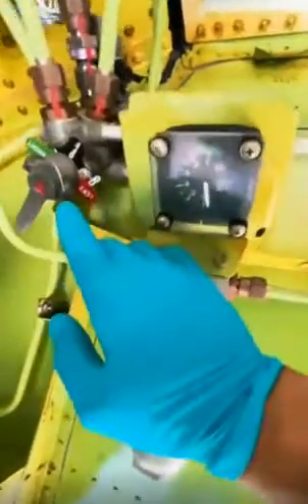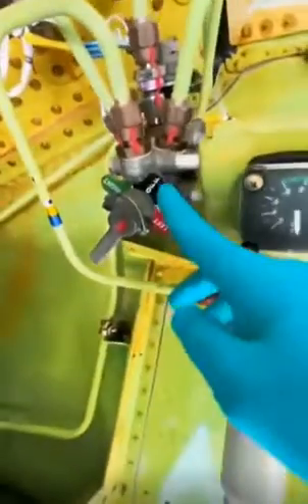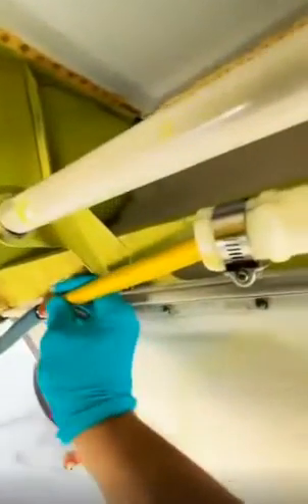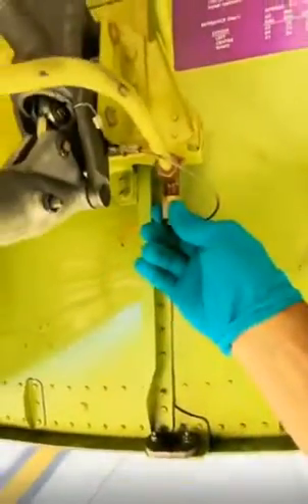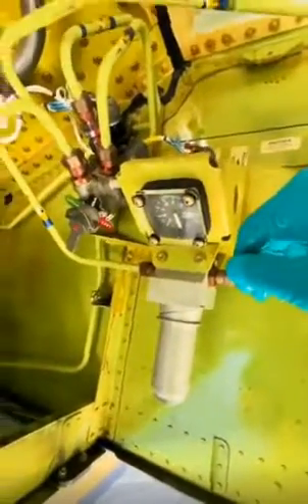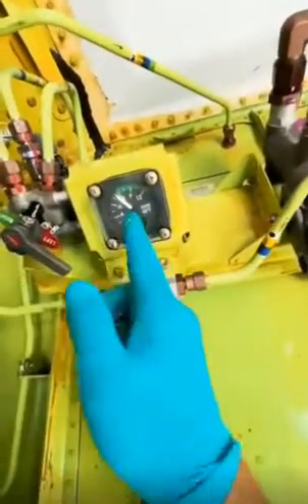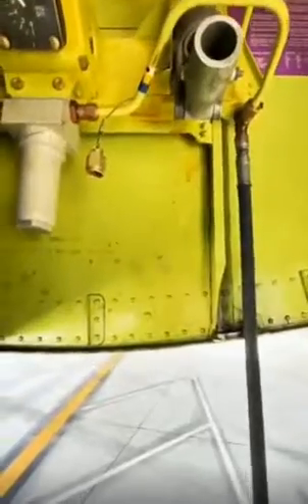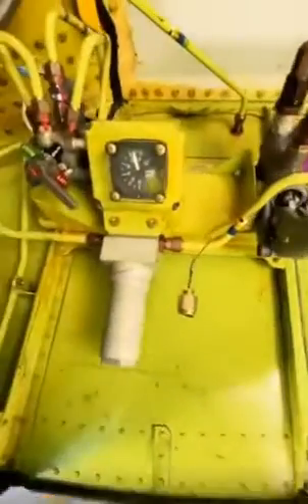B777 300 hydraulic servicing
Here is a brief description of how we go about servicing hydraulic systems.
All aircraft have this, whether it’s Boeing or Airbus. The majority of aircraft today are running on 3000 psi hydraulic pressure.
There are a few other aircraft that are running 5000 psi.
Why do you ask me?

Well, the reason for the higher pressure is because they can make the plumbing smaller, it’s all about weight saving. It’s a very simple procedure, and we monitor hydraulic levels on every flight as I mentioned. These aircraft are also very smart, in regards that they will notify the flight crew that hydraulics have dropped down to an insufficient level. All of this will be recorded and documented.

Adjust your video Quality settings to HD for a better viewing experience.

Aviation Minds provides Virtual Reality Videos to the viewers. Please use a VR headset | VR Box | Google Cardboard for the 100 % VR experience.

Experience a Visual Treat on Your device.

എല്ലാവർക്കും എല്ലായിടത്തും പോയി കാഴ്ച അനുഭവിക്കാൻ പറ്റുകയില്ല. പ്രത്യേകിച്ചും അൽപം പ്രയാധിക്യം കൊണ്ട് ബുദ്ധിമുട്ടുന്നവർക്ക്.  അങ്ങനെയുള്ളവർക്ക് കൂടെ ആ ദൃശ്യാനുഭവത്തിലേക്ക് എത്തിപ്പെടാനുള്ള ഒരു മാർഗ്ഗമാണ ഈ 360° കാഴ്ച.അവർക്ക് മാത്രമല്ല കൊറോണക്കാലത്ത് വീട്ടിൽ അകപ്പെട്ടവർക്കും കാഴ്ചാനുഭവം സമ്മാനിക്കാൻ ഈ സാങ്കേതിക വിദ്യയുടെ നൂതന അനുഭവം സമ്മാനിക്കുന്നു.
ഞാൻ കാണുന്നത് എനിക്ക് വേണ്ടി മാത്രമല്ല.
നിങ്ങൾക്ക് കൂടെയാണ്.
കാരണം നിങ്ങൾ ഓരോരുത്തരുമാണ് എന്നെ ഞാനാക്കുന്നത്.
ഹൃദയത്തിൽ  ആഗ്രഹവും ജീവിതത്തിൽ  പ്രതീക്ഷകളും ഇല്ലെങ്കിൽ ഈ ജീവിതം എന്നേ വിരസമായി പോയേനെ അല്ലേ? വിരസത ഒഴിവാക്കാൻ യാത്രകൾ ഇടക്കിടെയാകാം. ഈ കൊറോണക്കാലത്ത് മാറിയ സാഹചര്യത്തിൽ ഞാൻ നിങ്ങൾക്ക് വേണ്ടി കാഴ്ചവയ്ക്കുന്നു. ഈ പുതുപുത്തൻ ദൃശ്യാനുഭവം.
ഒരു പാട് നന്ദി, സ്നേഹം.

Gadgets:
Insta 360 1X2
Gopro7
GoPro Hero9
Sony A7C
NikonZ6II
NikonD5300
RodeWirelessGO
RodeMicro
BoyaM1
CanonM50II
Accmor AC-13TR
Fujifilm X-T4
DJI OM 4
Zhiyum Smooth4